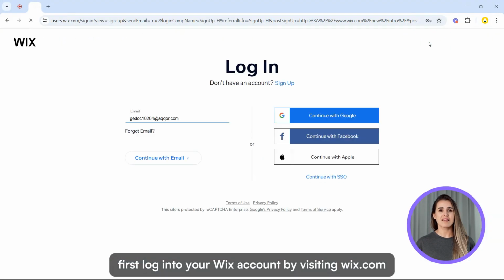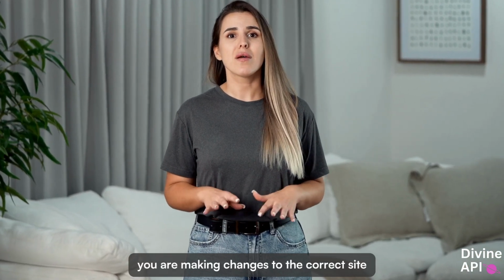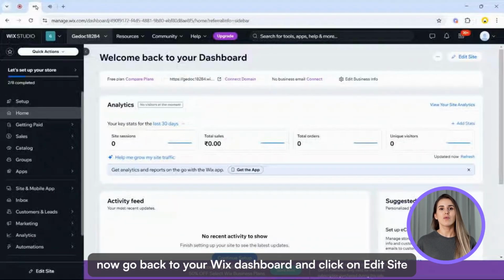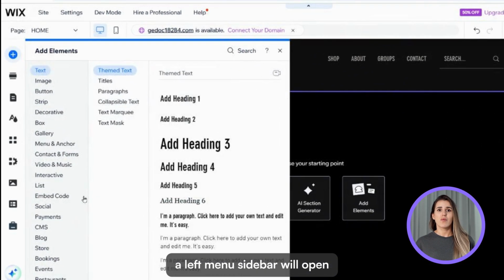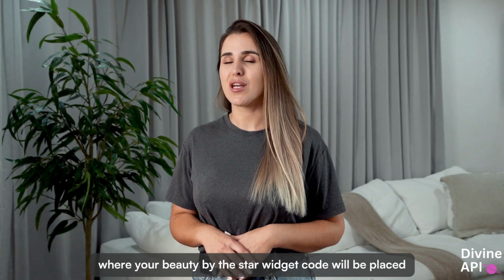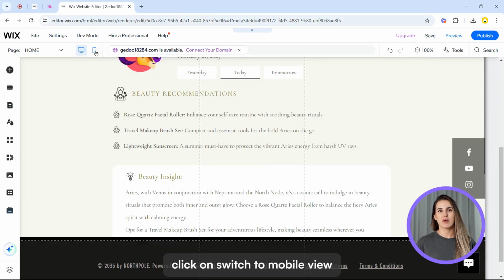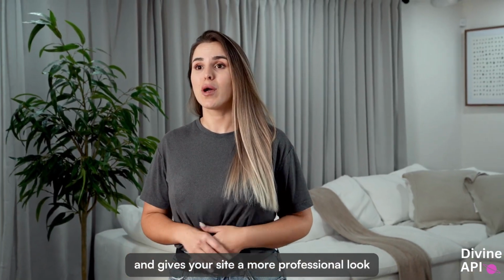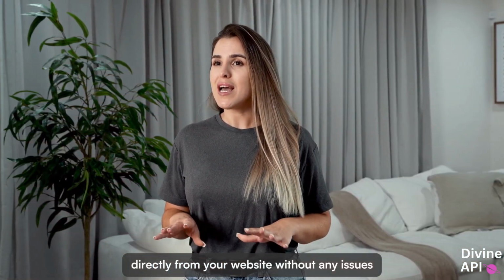How to Embed a Cosmic Lifestyle Widget on Wix Website | Divine API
In this tutorial, we’ll guide you through the step-by-step process of embedding a Cosmic Lifestyle Widget on your Wix website using Divine API. This widget provides cosmic guidance and lifestyle insights based on astrological and spiritual principles, helping your visitors align their daily lives with the universe’s energy.

🎯 What You’ll Learn:
 ✅ How to retrieve and insert the Cosmic Lifestyle widget code from Divine API
 ✅ How to preview and publish your Cosmic Lifestyle Widget live on Wix

 We provide API and widgets for Cosmic Lifestyle, Chaldean Numerology, Vedic Astrology, Western Astrology, Tarot Readings, Love Compatibility, and more! Enhance your website with seamless spiritual and astrological integrations today!